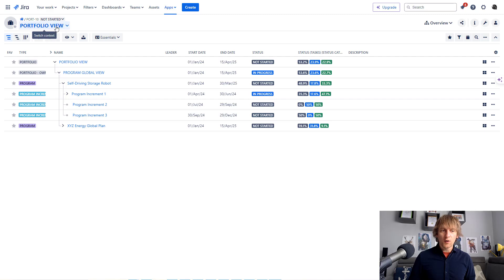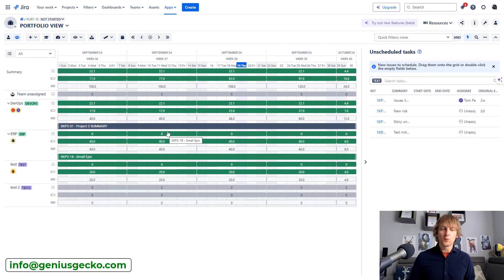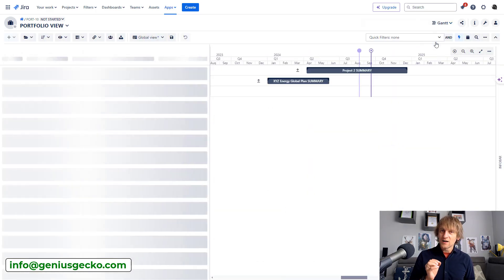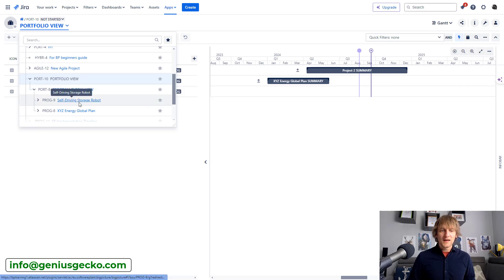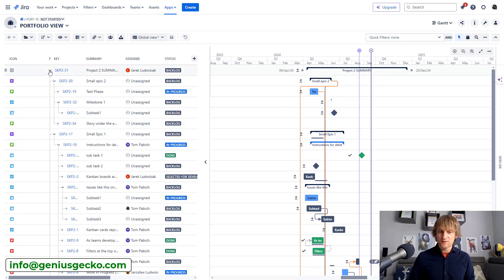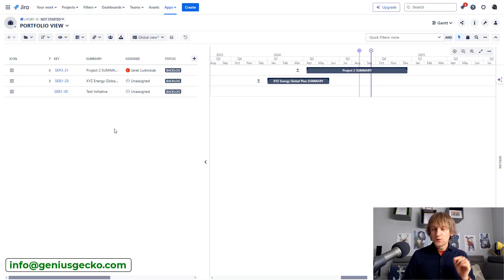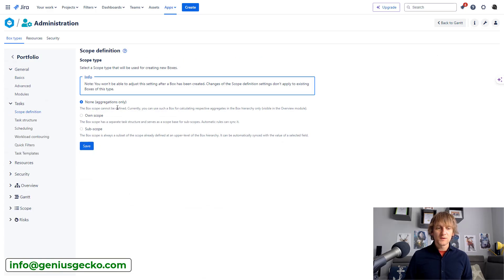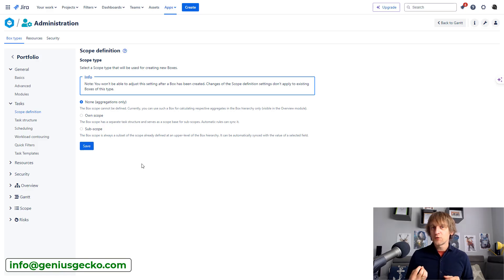How New Big Picture Features Support Portfolio Management in JIRA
Unlock Powerful Portfolio Management in JIRA with New Big Picture Features! In this video, we delve into the latest enhancements in Big Picture, focusing on the new Gantt chart feature that significantly boosts portfolio management in JIRA. Learn how this powerful tool can transform your project and portfolio management processes, making them more efficient and less time-consuming. For those looking to elevate their JIRA experience, our expert tips and insights are invaluable.